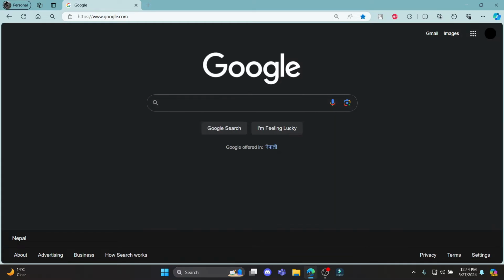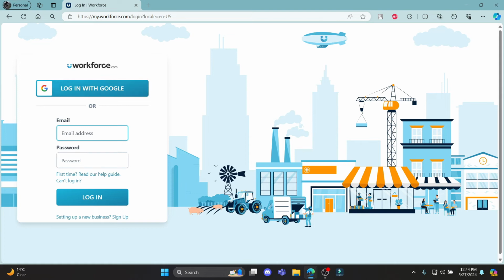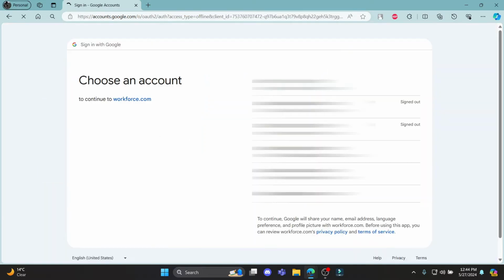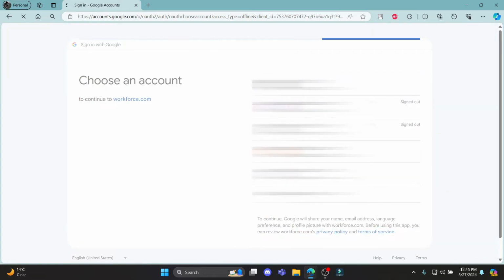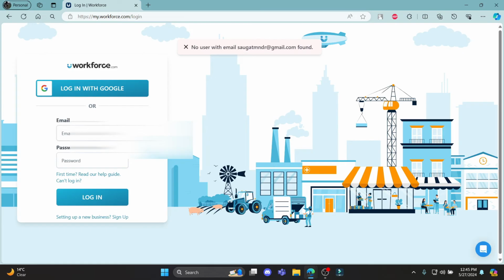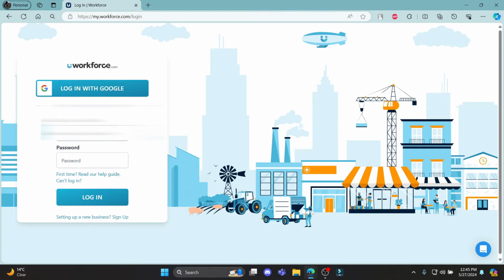How to Login to Workforce Payroll Account 2024 | Sign In to Workforce Payroll Account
In this tutorial, we'll guide you through the process of logging into your Workforce Payroll account. From entering your username and password to troubleshooting common login issues, we cover everything you need to know. Whether you're new to Workforce Payroll or just need a quick refresher, this video will help you log in with ease.